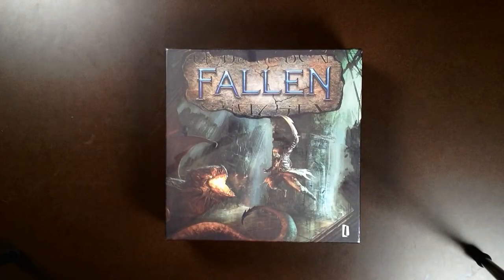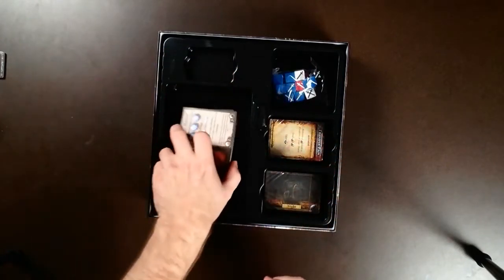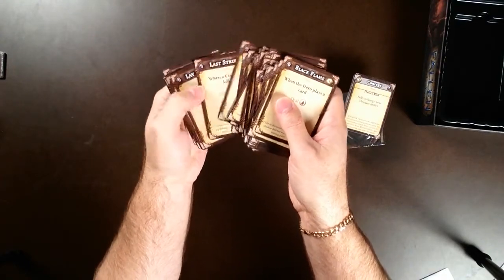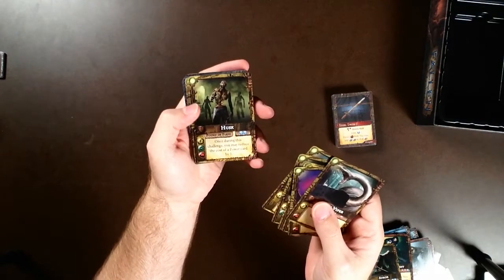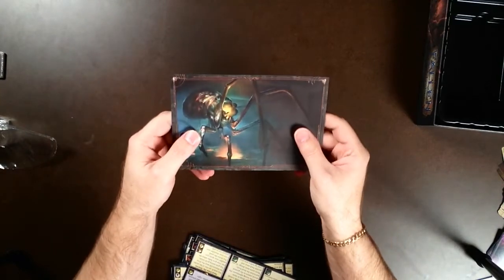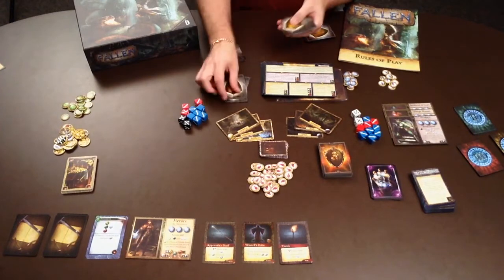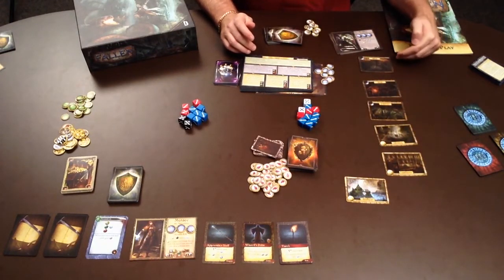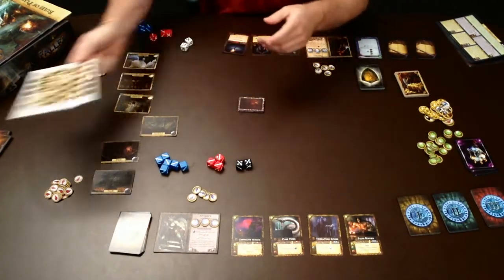Fallen Unboxing and Game Setup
Here is an unboxing video of Fallen, showing you the game contents and how they are used in the game. The second half of the video shows how to setup a game of Fallen for your first game.